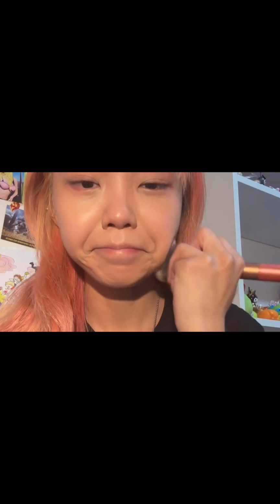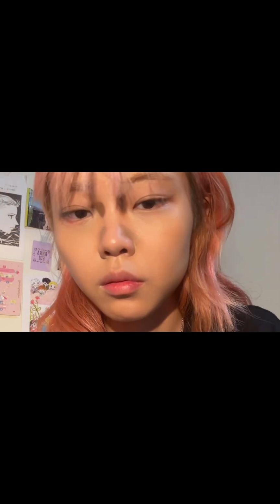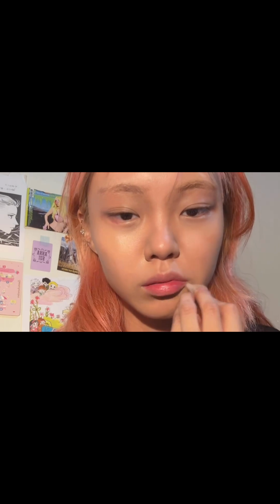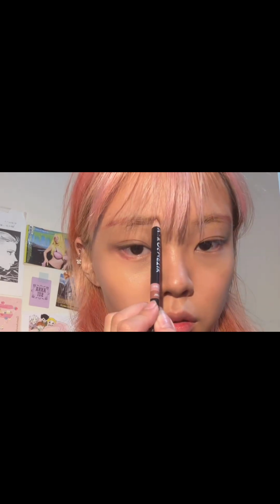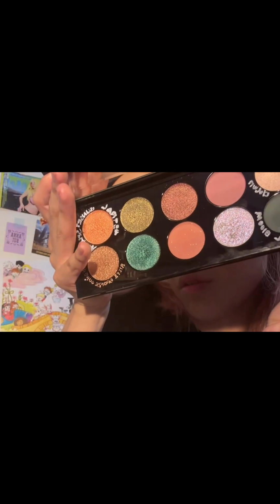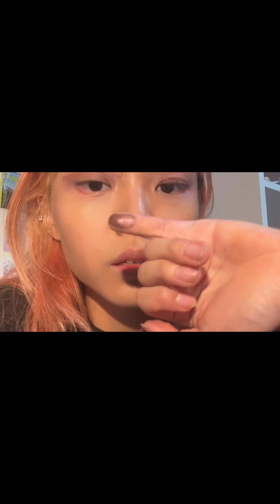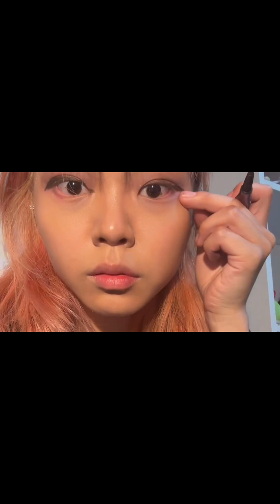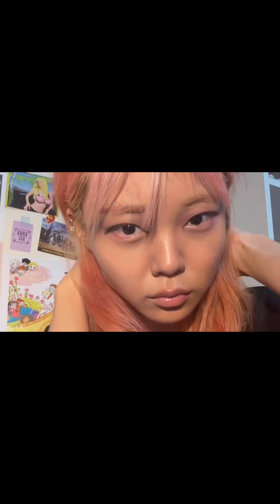Instagram filter makeup look narration only